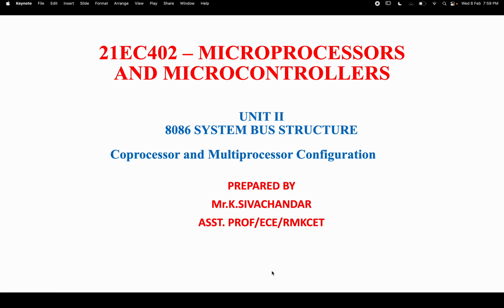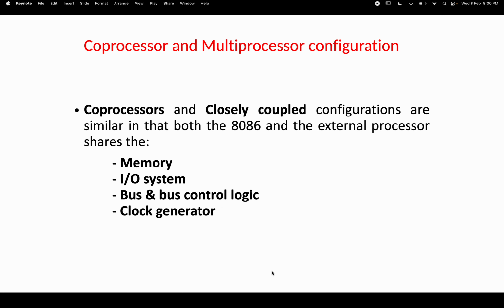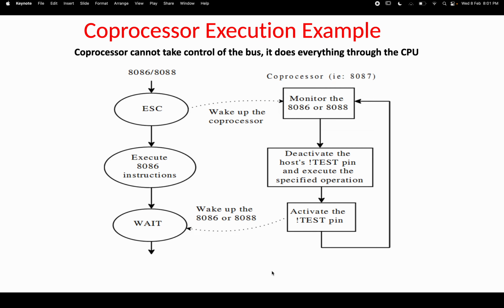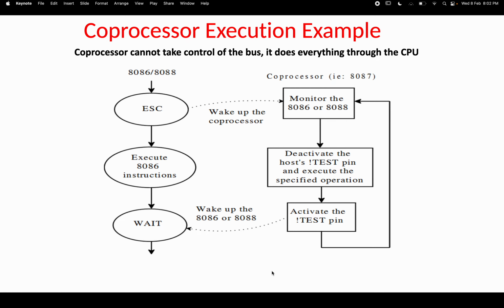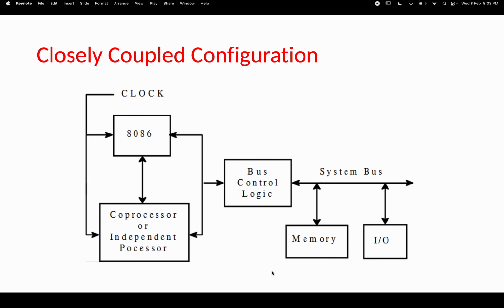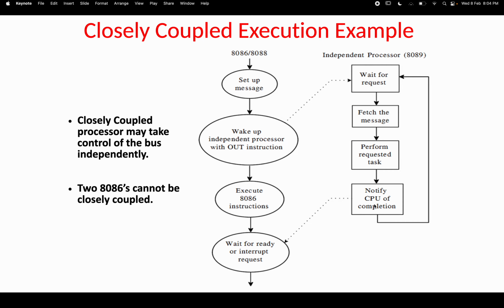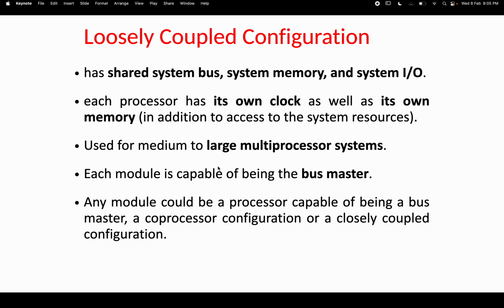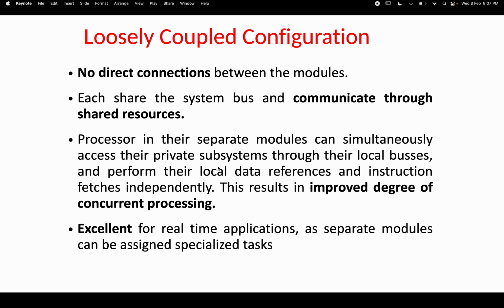MPMC Unit 2 Multiprocessor Configuration